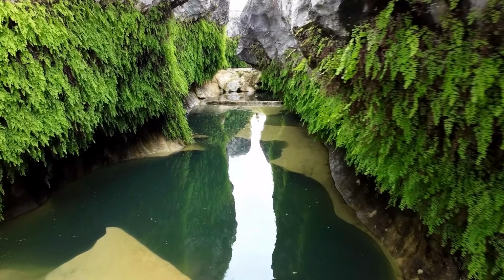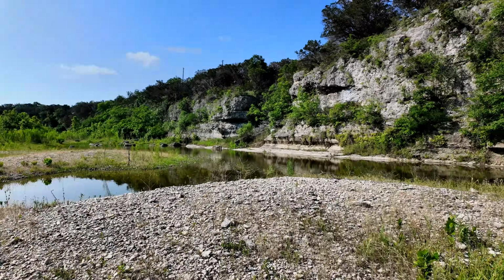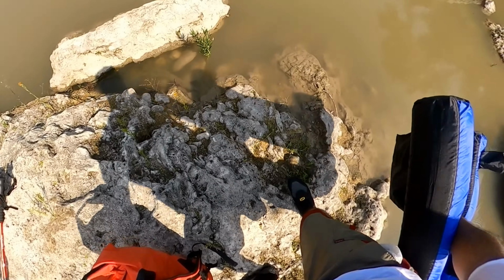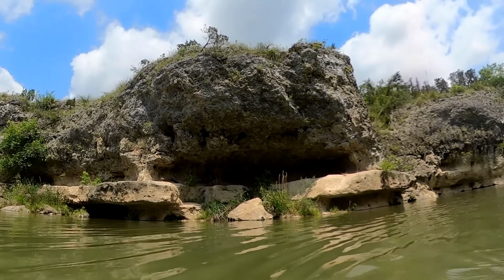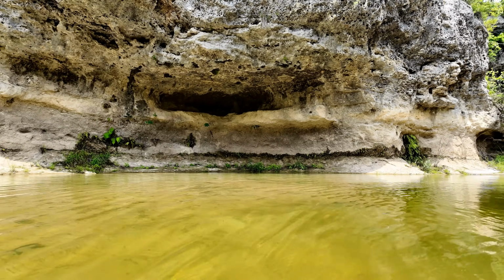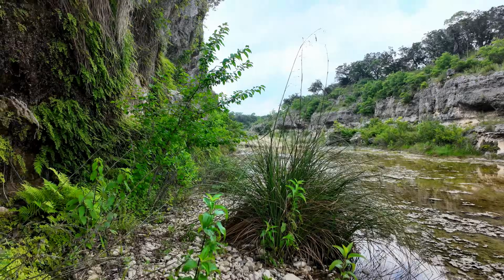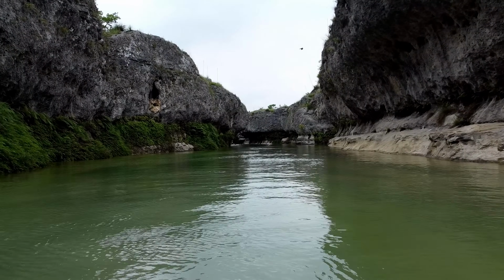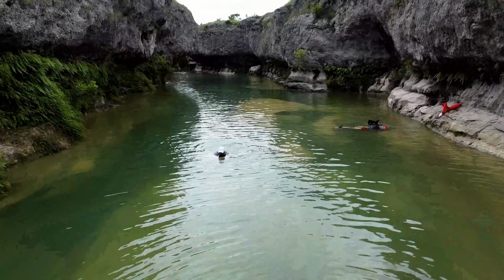14 Mile Hike to Texas Hidden Canyon Oasis (The Narrows Survival Journey) | Beyond Civilization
14 Mile Hike to Texas Hidden Canyon Oasis (The Narrows Survival Journey) | Beyond Civilization

This video documents a full 14+ mile hike through the Texas Hill Country to reach one of the most remote and difficult-to-access locations in the state, The Narrows.

The route follows the Blanco River through rough terrain, with no official trail, limited access points, and strict boundaries due to surrounding private land. Staying inside the riverbed is required throughout the journey.

The destination is a narrow limestone canyon where steep cliffs rise around 75 feet above clear flowing water, forming a rare natural oasis hidden deep within Texas.

The hike itself is physically demanding and includes:

Long distance river trekking over 14 miles
Constant water crossings and swimming sections
Slippery rock surfaces and unstable footing
Exposure to heat, wildlife, and limited resources

Conditions vary based on rainfall and season. Water depth, difficulty, and safety risks can change significantly from one trip to another.

Despite the difficulty, The Narrows remains one of the most unique natural locations in Texas. A hidden canyon environment that feels isolated from the rest of the state.

Timestamps:

0:00 Start of hike
1:30 Route overview
4:00 River terrain and obstacles
7:30 First major challenges
11:00 Wildlife and hazards
15:30 Midpoint progress
19:00 Gear mistakes
23:00 Final stretch
26:30 First look at canyon
29:00 Arrival at The Narrows
32:00 Exploring the oasis
35:00 Lessons learned
37:00 Final thoughts

This hike is not casual. It demands preparation, endurance, and awareness. The Narrows rewards that effort with one of the most isolated and visually unique landscapes in Texas. Few places in the state offer this level of difficulty combined with this kind of scenery.

Artist: Ikson
Song: Coastline
Link:    • #49 Coastline (Official)

Artist: Ikson
Song: Coral
Link:    • #132 Coral (Chill Beat)

14 Mile Hike to Texas Hidden Canyon Oasis (The Narrows Survival Journey) | Beyond Civilization